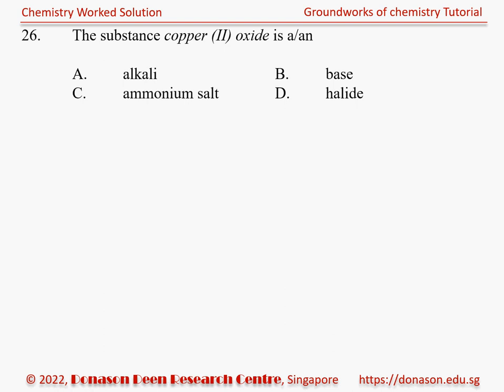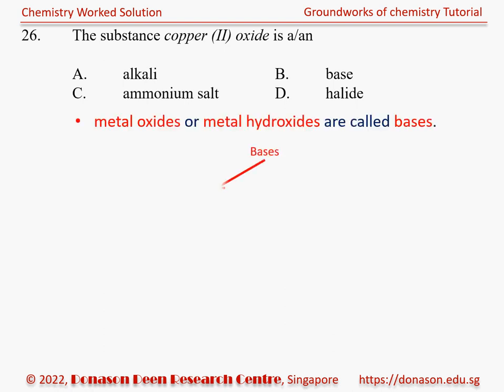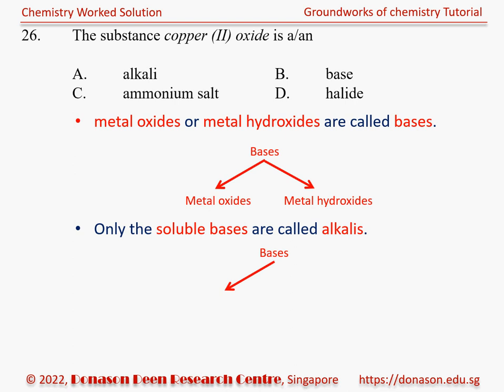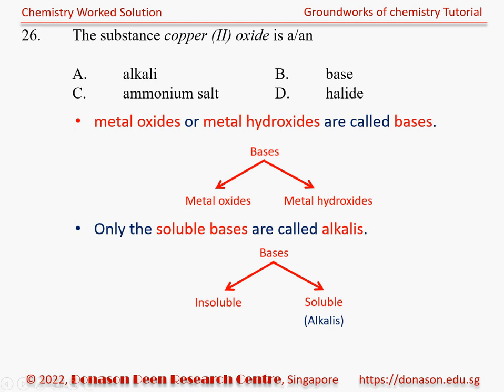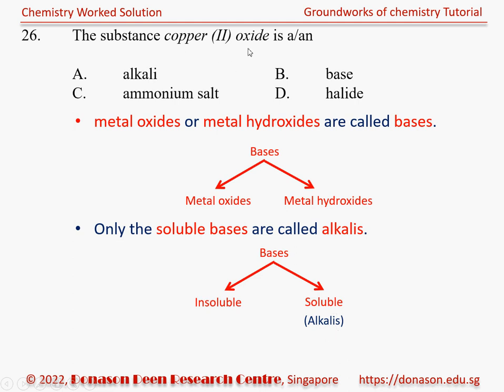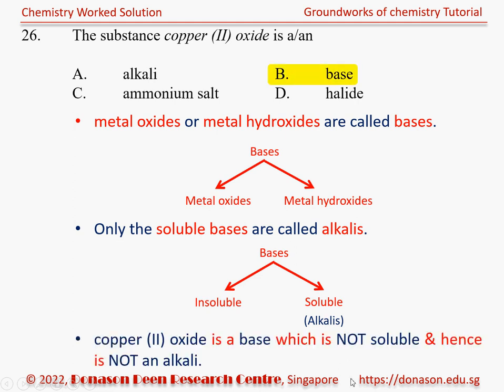Identification of chemical substances 26